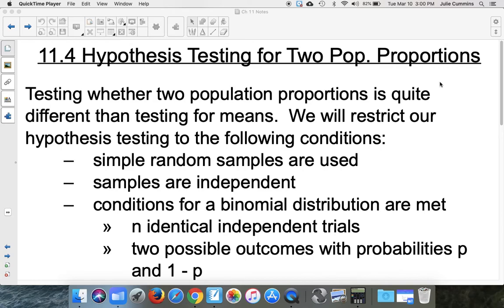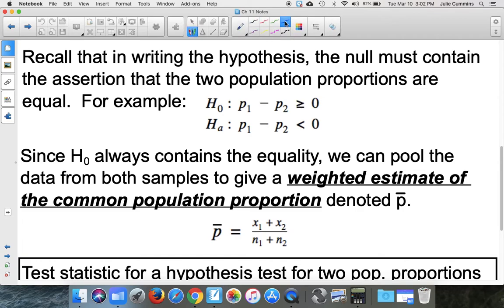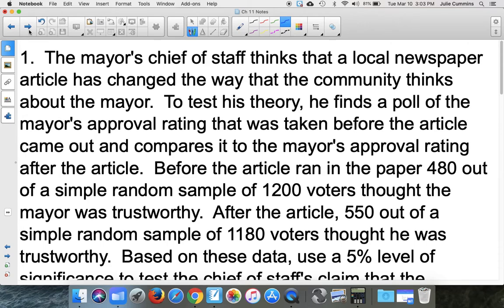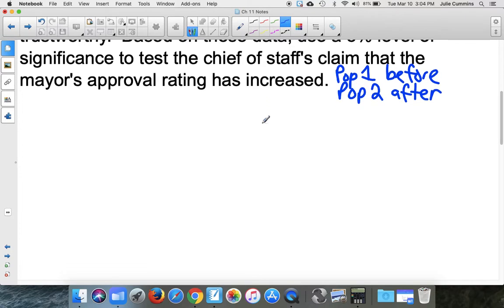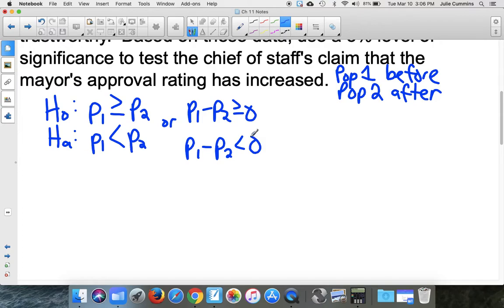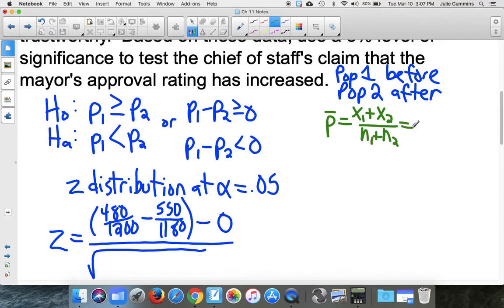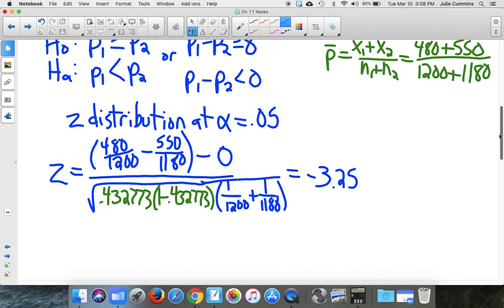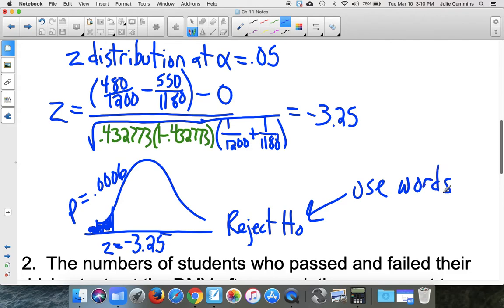Stats Lesson 11.4 Clip #1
Statistics hypothesis testing for two population proportions